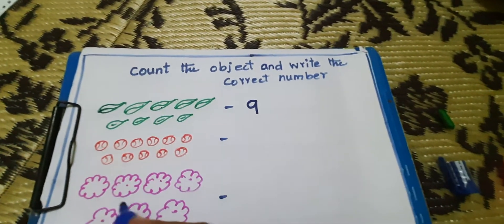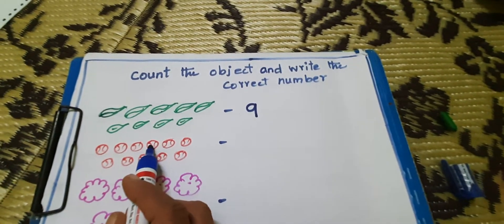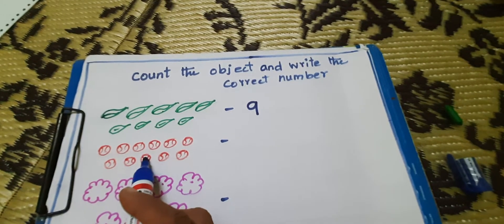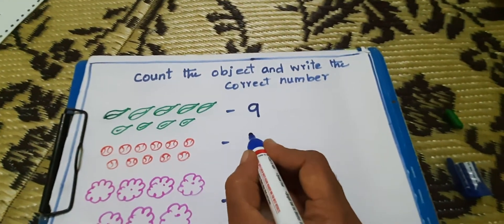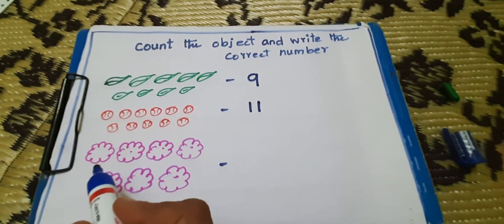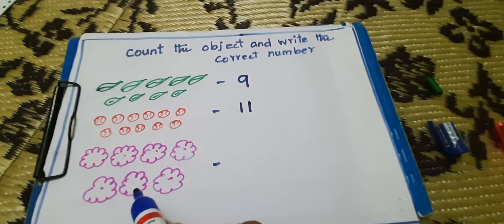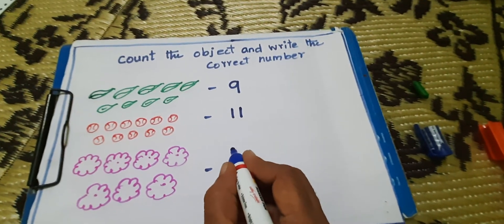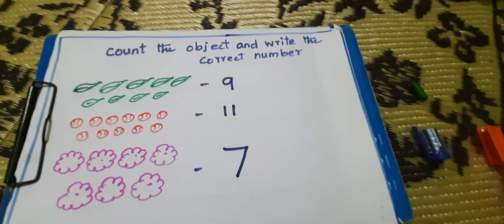Count the object and write the correct number-work sheet for L.K.G/U.K.G/ MATHS WORKSHEET/CBSE/ICSE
MATHS WORK SHEET FOR L.K.G AND U.K.G
COUNT THE OBJECT AND WRITE THE CORRECT NUMBER
EASY LEARNING
EASY WAY FOR TEACHING
SIMPLE METHOD FOR TEACHING AND LEARNING
NUMBERS
CBSE/ICSE/NURSERY